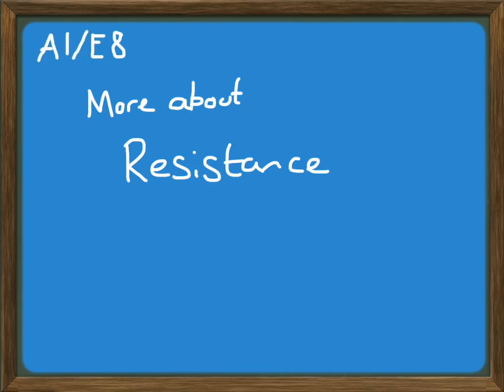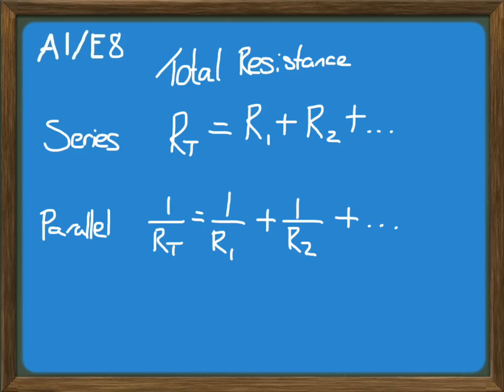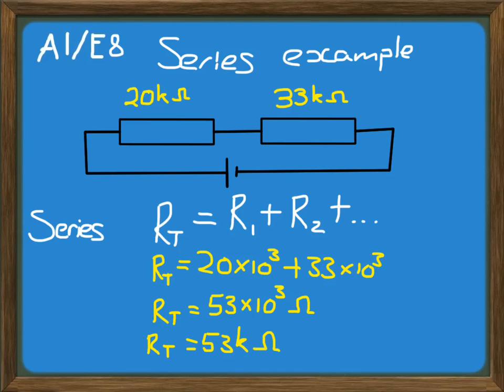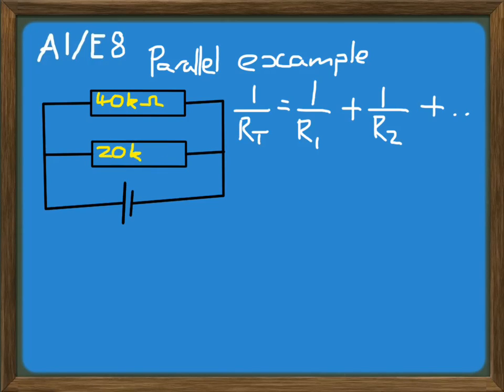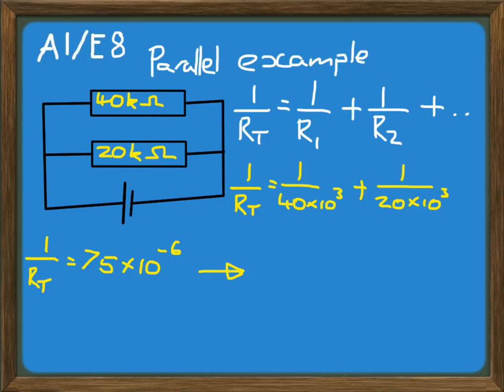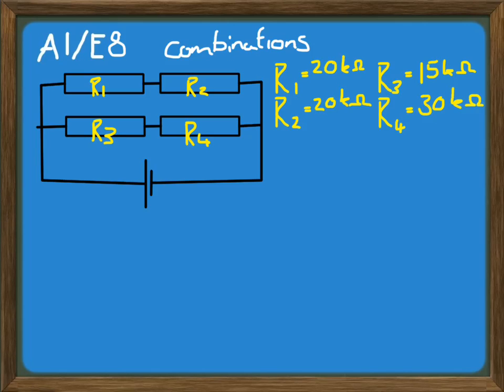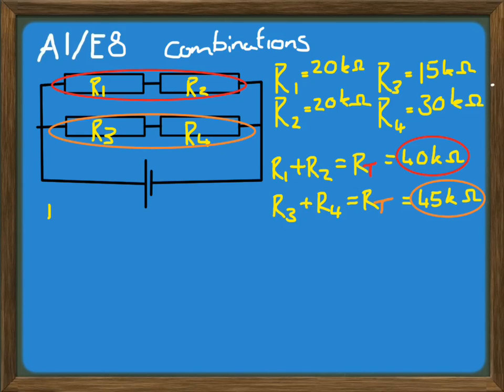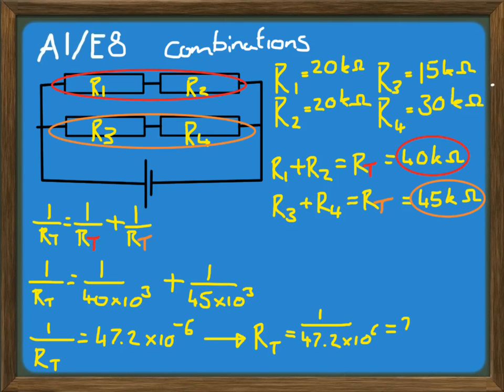More about Resistance 1 0